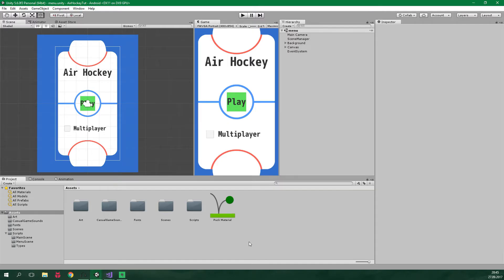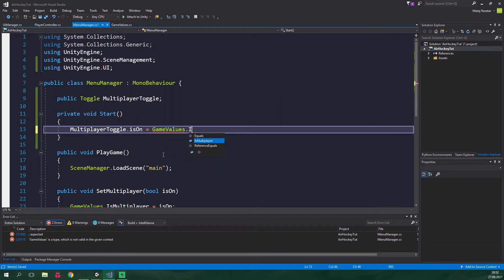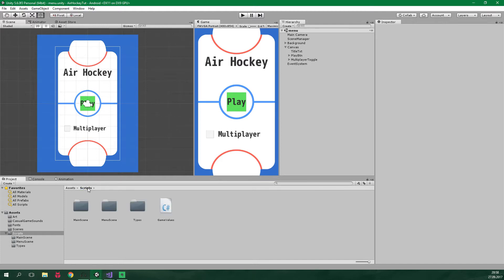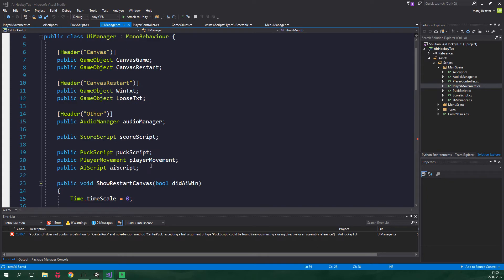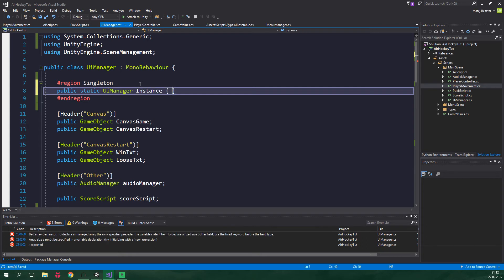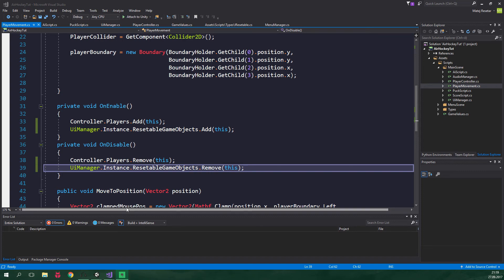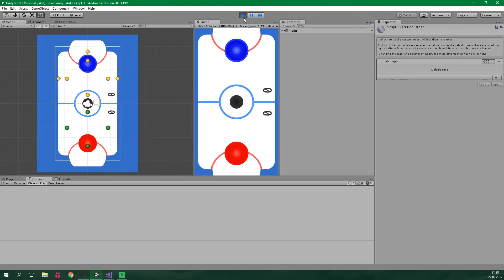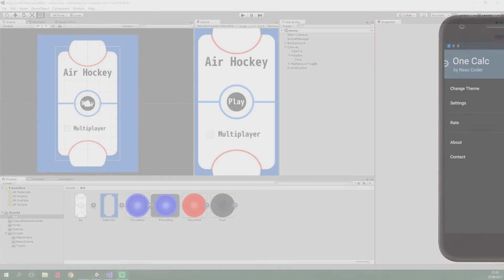#10 Make an Air Hockey Game in Unity - INTERFACES & CLEANUP - Tutorial for Beginners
Simplify your problems with One Calc - simple scientific calculator made with YOU in mind

How can we group different classes (scripts) together based on their common functionality? Well, we can utilize interfaces. This will allow us to nicely reset the position of any game object!